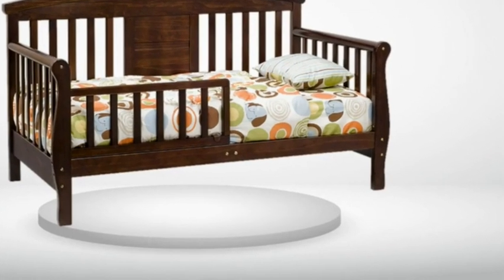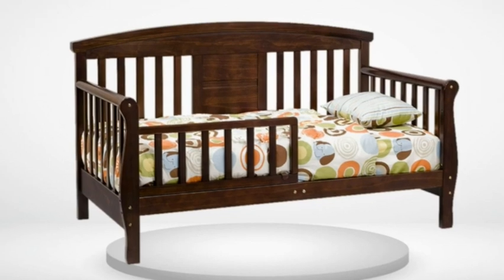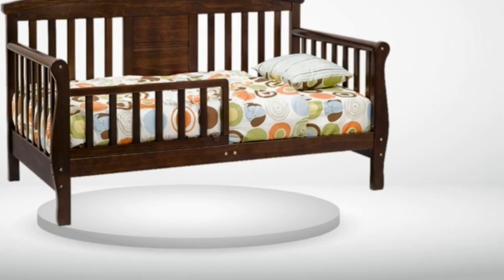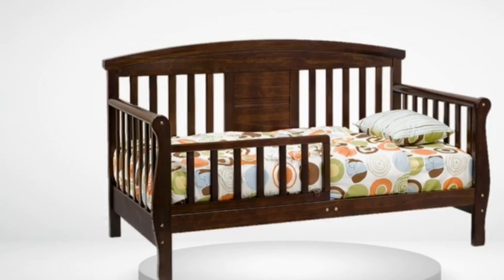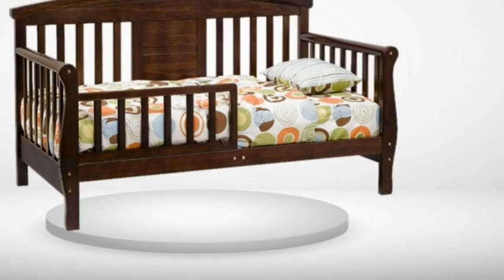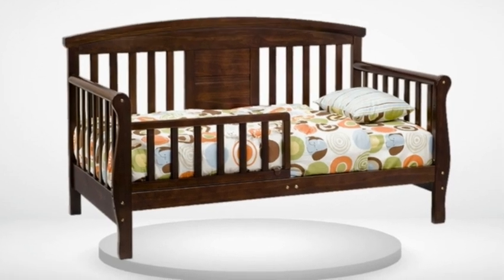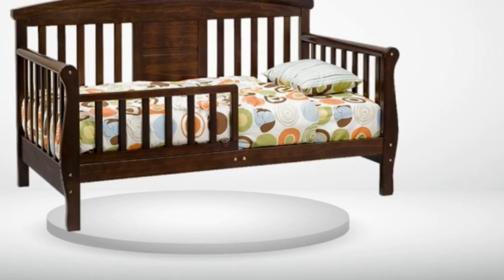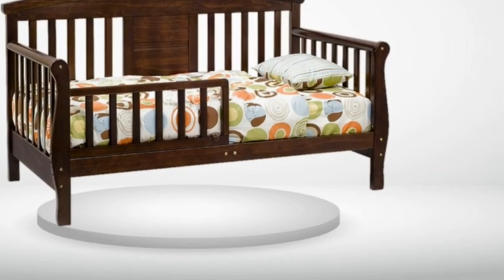Davinci Elizabeth II Convertible Toddler Bed Top Reviews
Davinci Elizabeth II Convertible Toddler Bed Top Reviews , Davinci Elizabeth II Convertible Toddler Bed Top Reviews